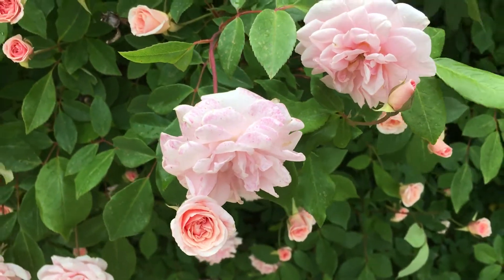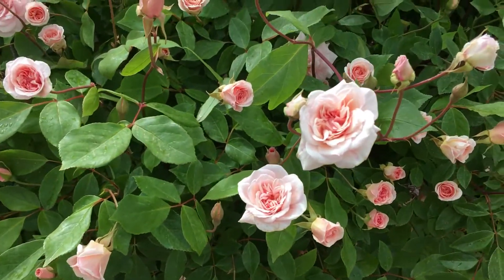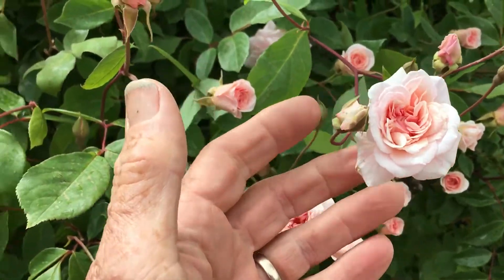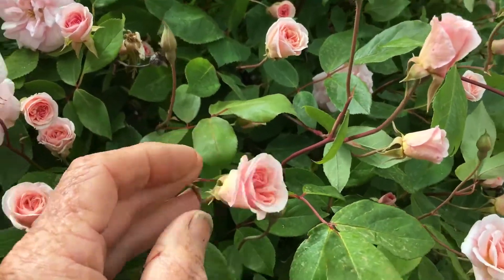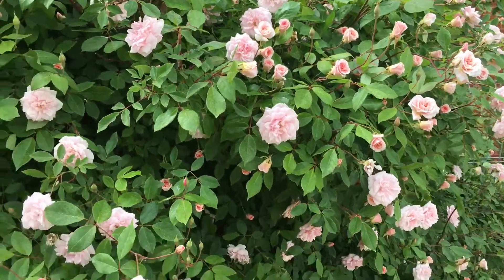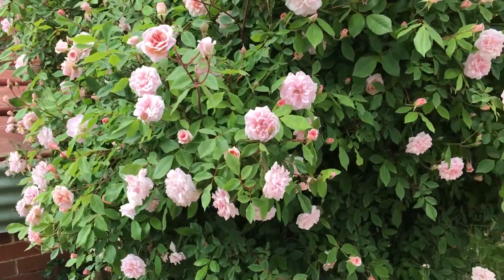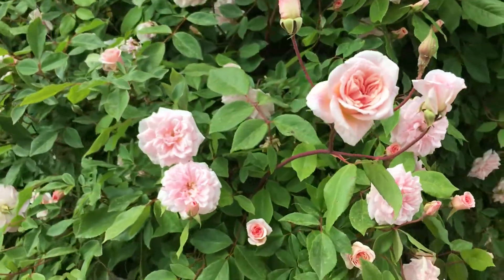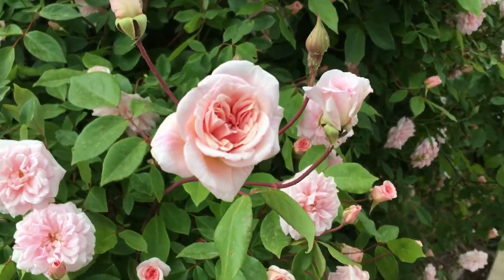Cecile Brunner Rose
Cecile Brunner, heirloom roses, France, roses, easy to grow , betterhomesandgardens , gardening Australia, winter, pots, gardens, Tims garden centre, Campbelltown